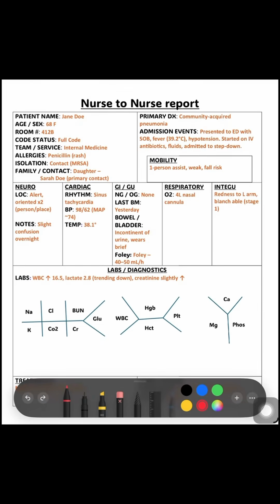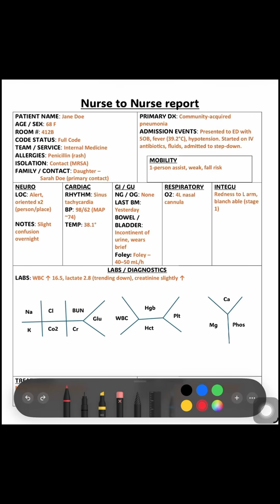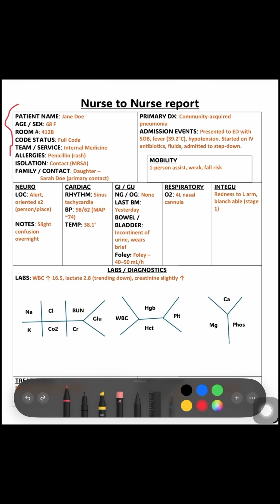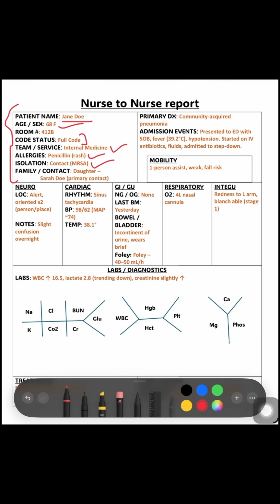Part 2 : Patient hand over report